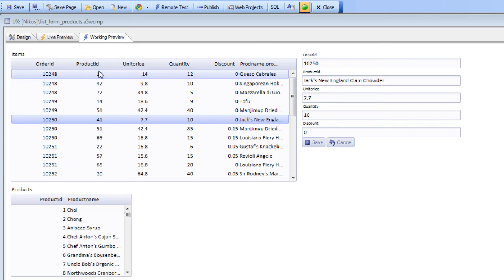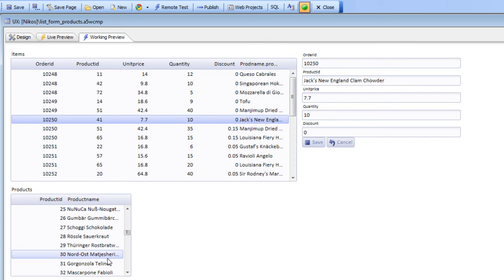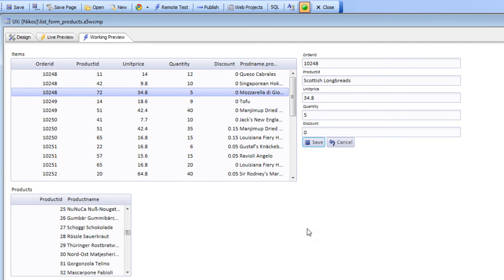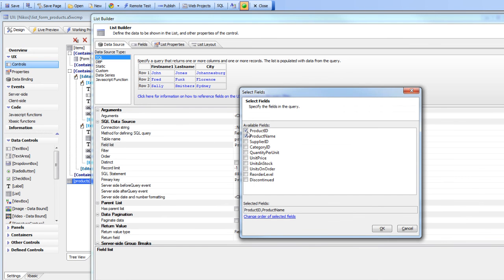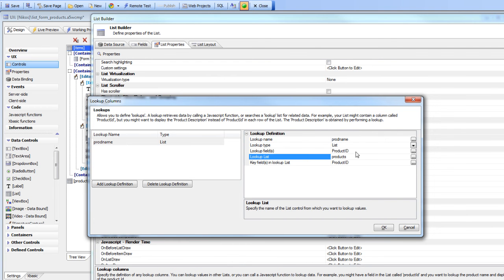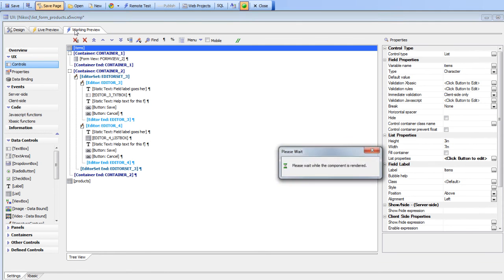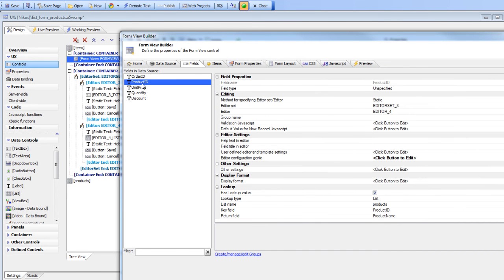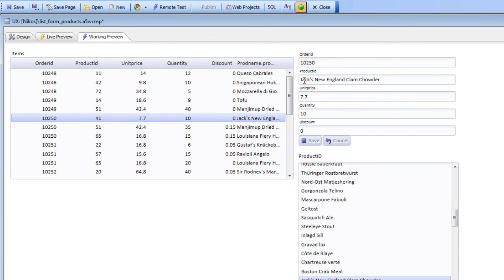AA UX FormView Lookup Fields